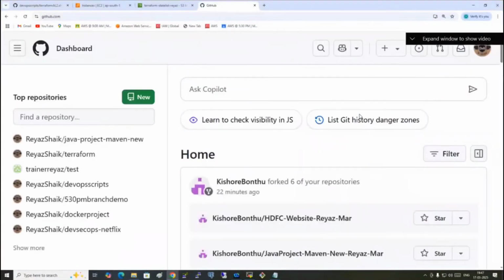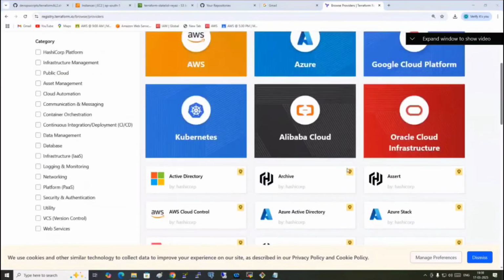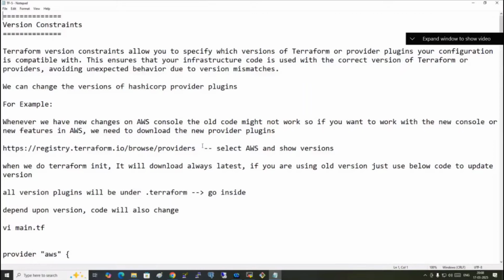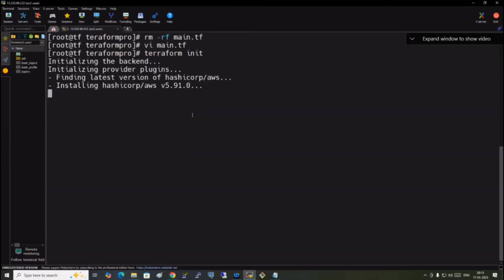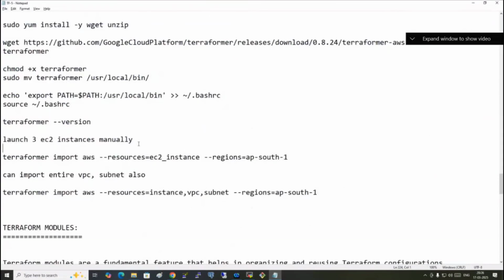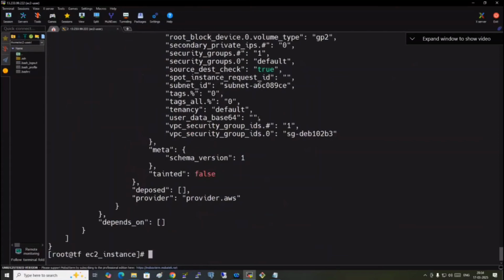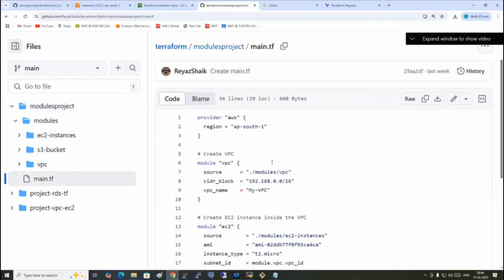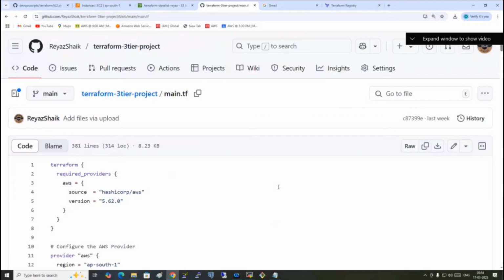Terraform Class 5 | Providers, Modules, and Real-Time Project with EC2, S3, VPC using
In this session, we dive into modularization in Terraform, setting up a real-world infrastructure project using multiple providers and version constraints. This class demonstrates how to structure and implement reusable Terraform modules for scalable DevOps infrastructure automation.

Topics Covered:

Understanding Terraform providers and version constraints

Using Terraform with Docker and Jenkins integration

Introduction to Terraform modules

Real-time project setup:

modules/ directory with submodules for:

EC2 Instances

S3 Buckets

VPC

Each module includes:

main.tf, outputs.tf, variables.tf

Creating a root module with centralized orchestration

Using commands like terraform init, apply, destroy with -auto-approve

Installing tools (e.g., tree) to verify project structure

Demonstration of reusable Terraform code and modular infrastructure provisioning

This class is crucial for professionals aiming to adopt Terraform at scale using clean, reusable code and enterprise-grade practices.

1️⃣ Demo Class – Introduction to DevOps, Roadmap, Career Path
2️⃣ Linux – Core Concepts, CLI, File System, Shell Scripting
3️⃣ Git – Version Control, Branching Strategy, GitHub
4️⃣ Maven – Build Automation Basics
5️⃣ Jenkins – CI/CD Pipelines, Jobs, Integrations
6️⃣ Ansible – Configuration Management, Playbooks
7️⃣ Docker – Containers, Images, Dockerfiles
8️⃣ Kubernetes – Pods, Services, Clusters, Deployments
9️⃣ Prometheus – Metrics & Monitoring
🔟 Grafana – Dashboards, Alerts, Data Visualization
1️⃣1️⃣ Terraform – Infrastructure as Code (AWS Hands-On)
1️⃣2️⃣ Real-time Projects – Full lifecycle from development to deployment

📎 Important Links